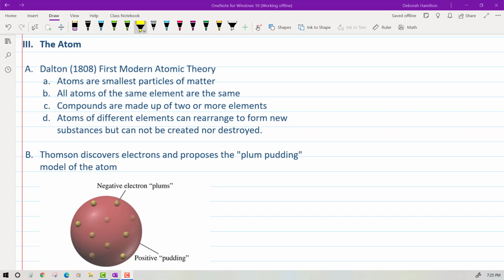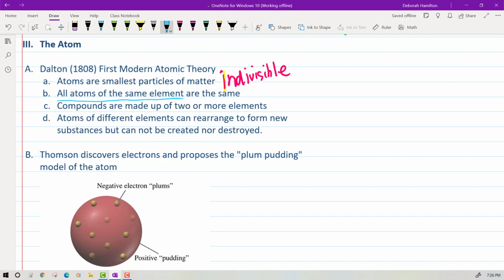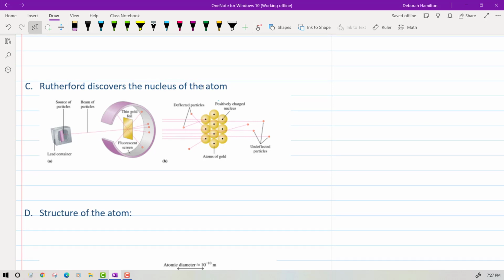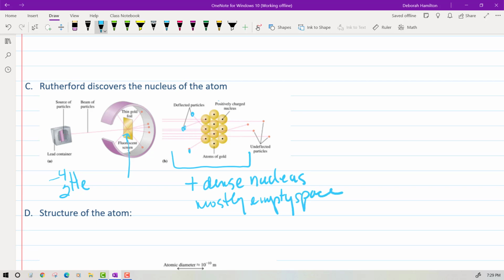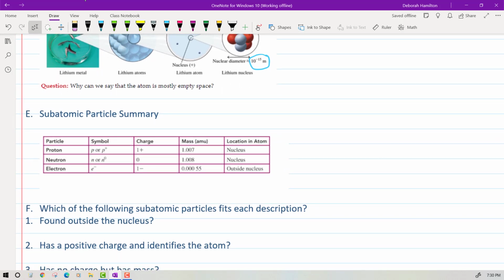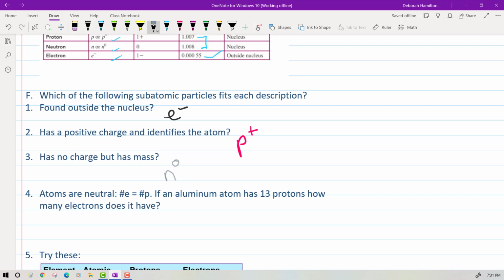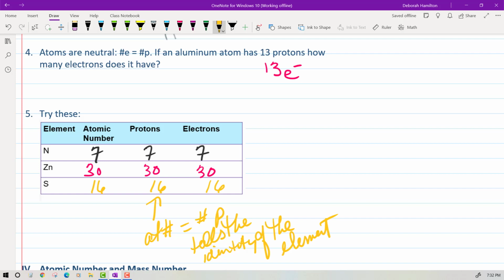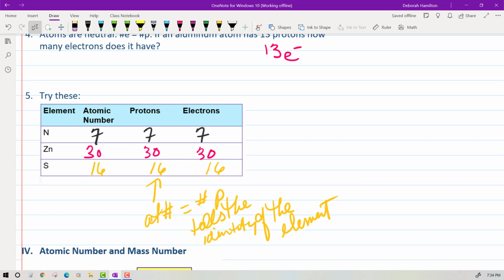C.4 Summary NotesAtomic Theory and Subatomic Particles